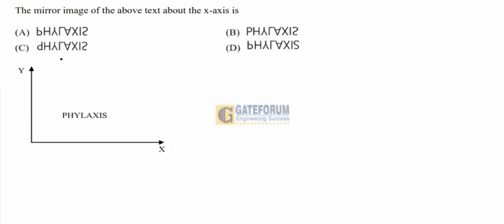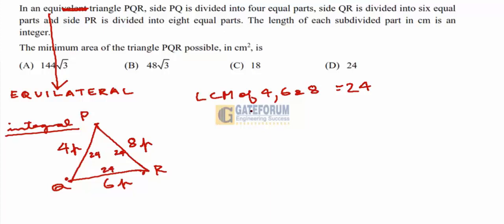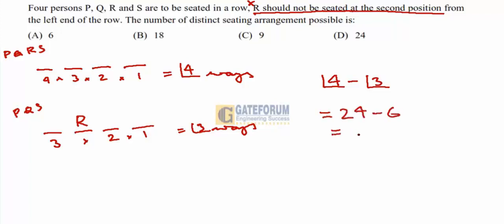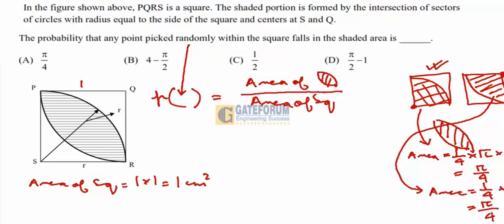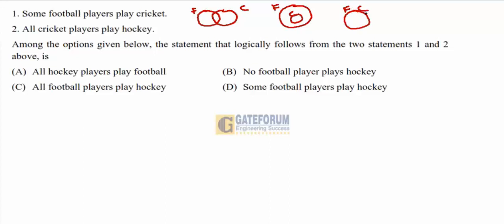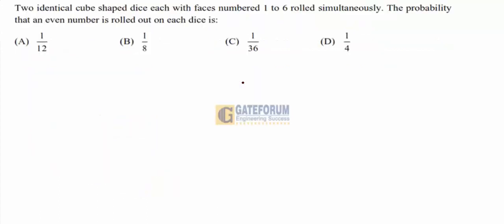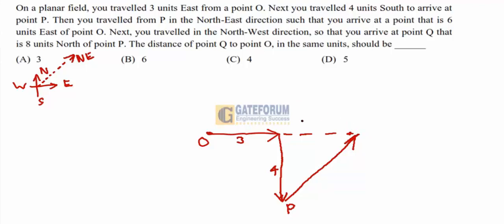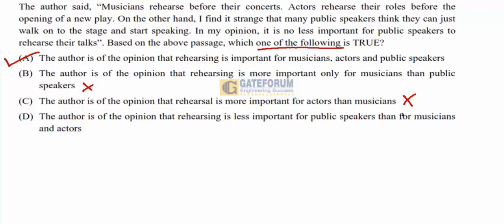GATE'21 Question Paper Discussion I General Aptitude I Civil Engineering Set 2